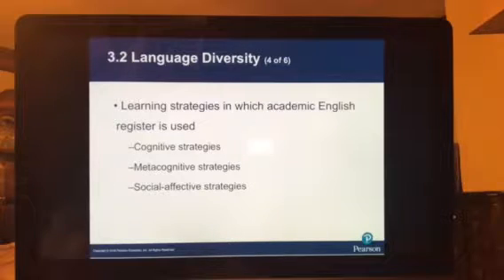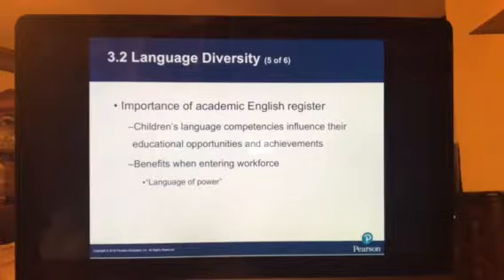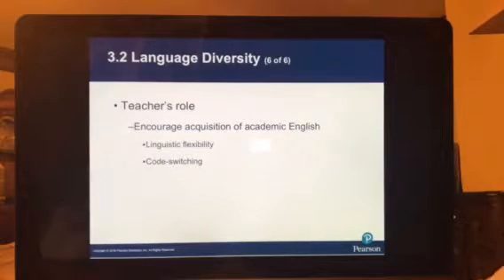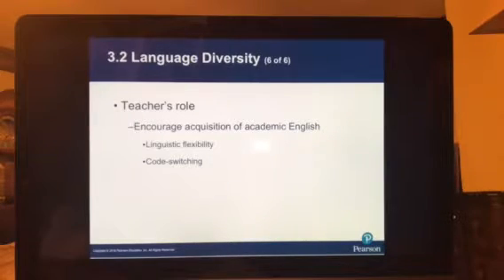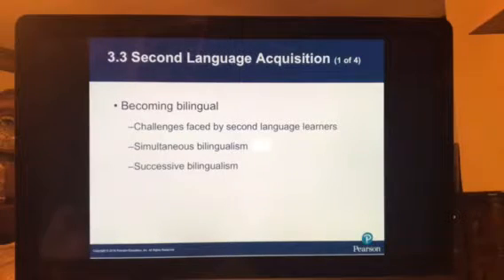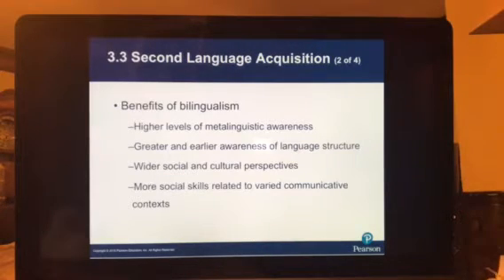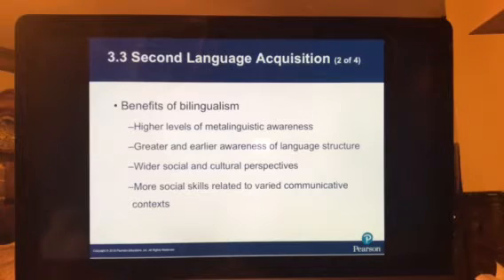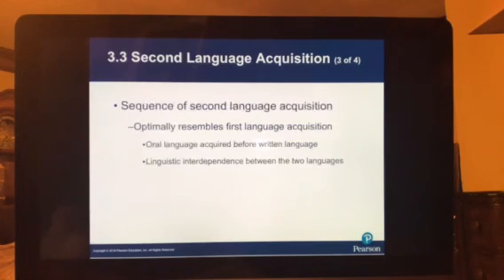EDUC 255 ch3/pt2